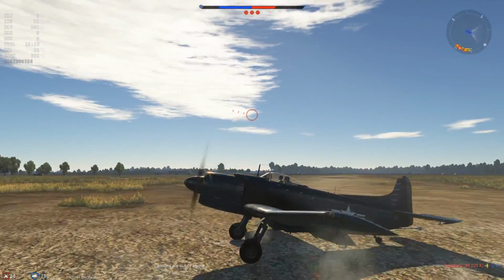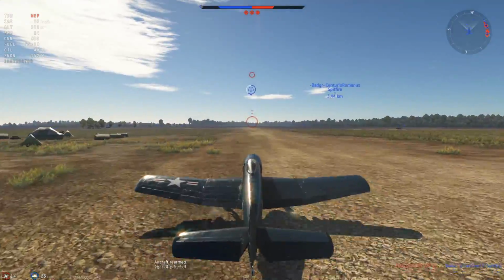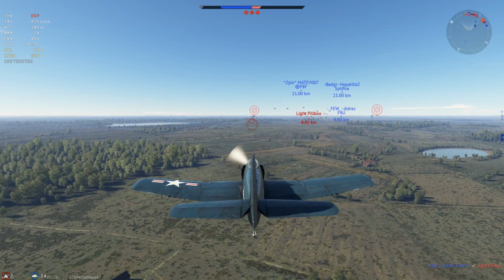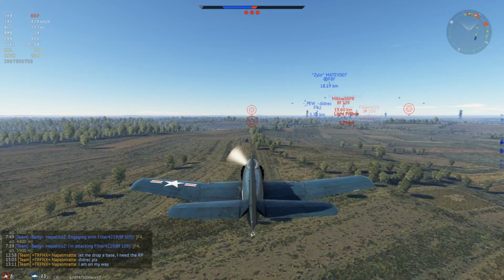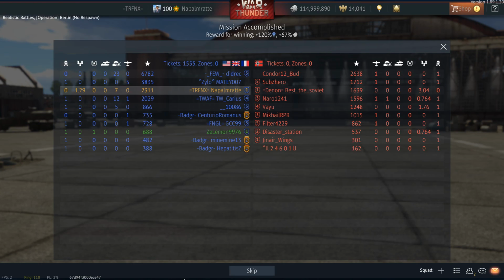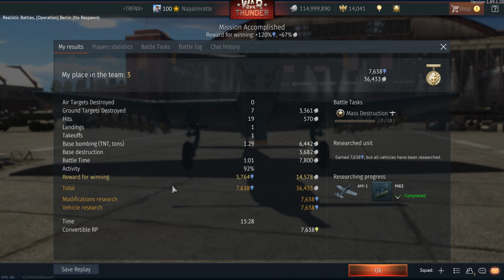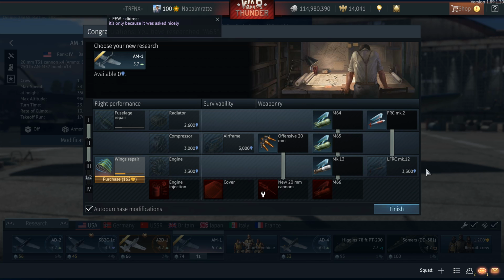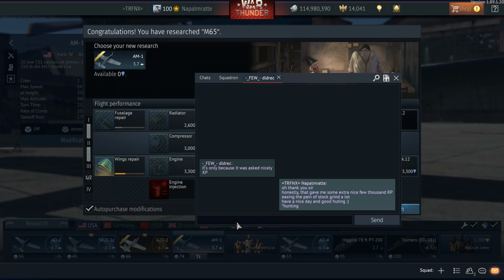WT || Stock & Generous Teammate - AM-1 Mauler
Sometimes a generous teammate is all you need to ease the pain of stock grinding :)